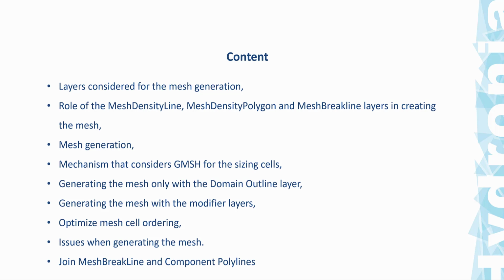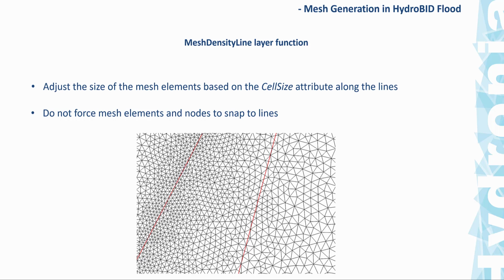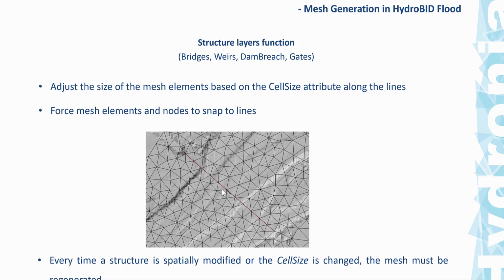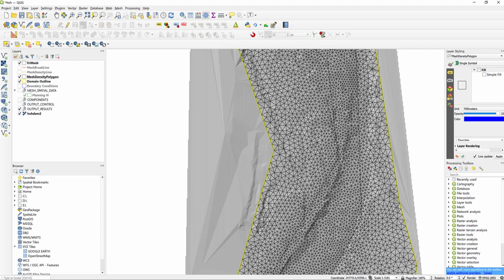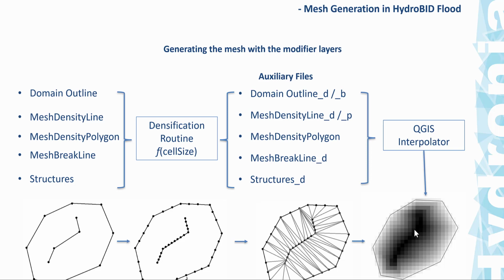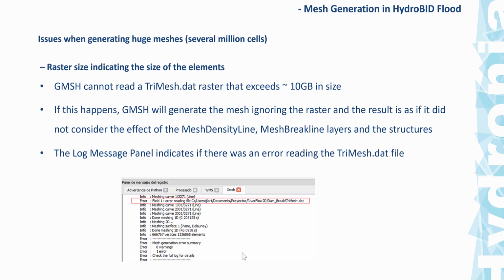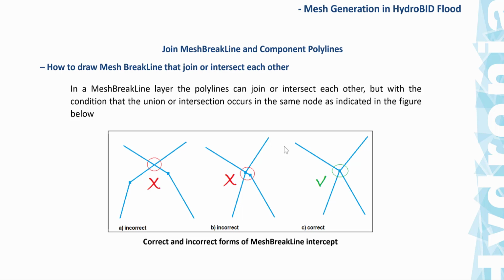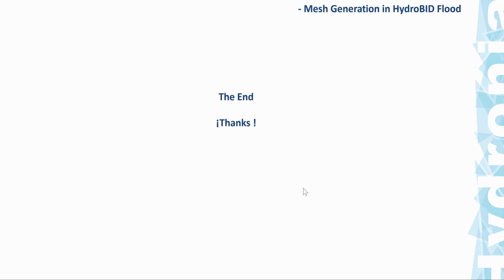hydroBID Flood - Mesh Generation and Refinement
Generation of mesh for hydrologic modelling in QGIS